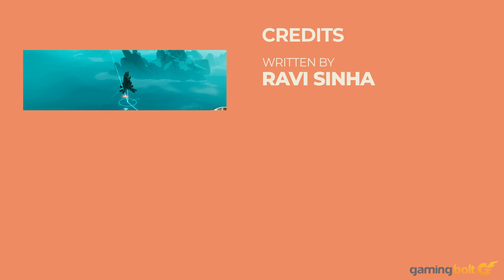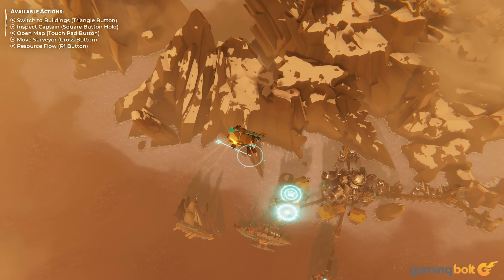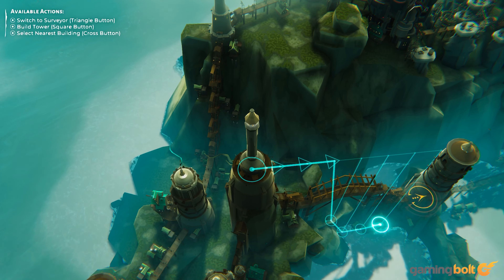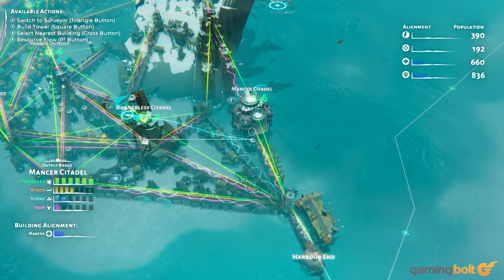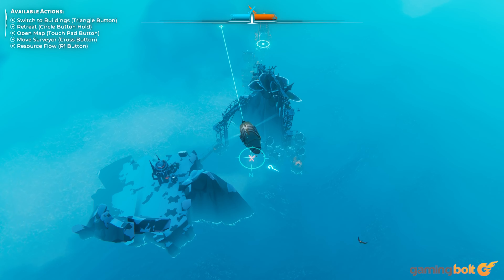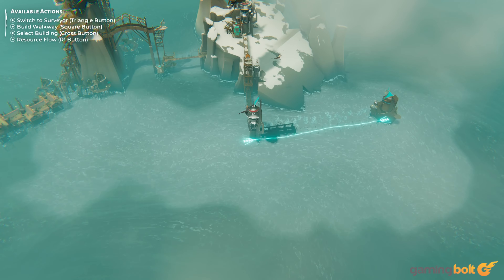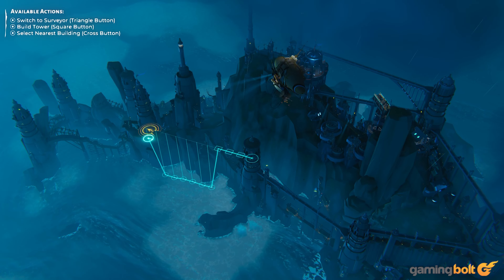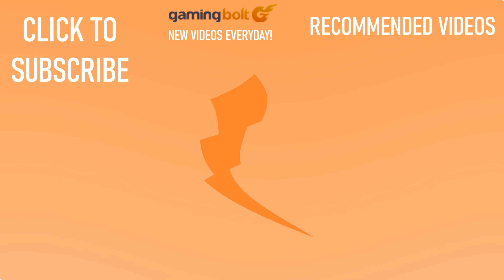Bulwark: Falconeer Chronicles Review - The Final Verdict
Have you ever wanted to sit down with a city-builder and not deal with the nitty-gritty of research, resource allocation and storage, the more complex needs of your civilians and so on? If so, Bulwark: Falconeer Chronicles may have something for you.

From the same developer as The Falconeer, it offers a precedented amount of building freedom with intuitive tools and a gorgeous world to explore. As you venture through the world, various factions can be brought to your bulwark, though balancing the population becomes necessary. Otherwise, there are random events and other outposts to discover, supply routes to secure and maybe a little war to wage.

While it does lack many of the finer depths of the genre, not to mention a more involving narrative, Bulwark: Falconeer Chronicles delivers on its premise with aplomb.